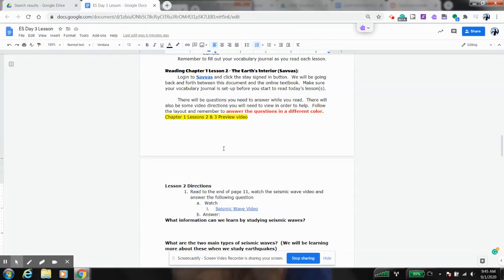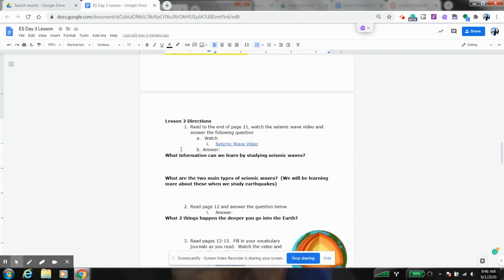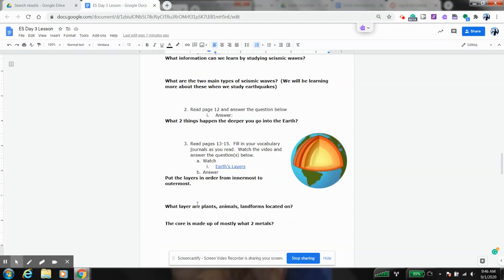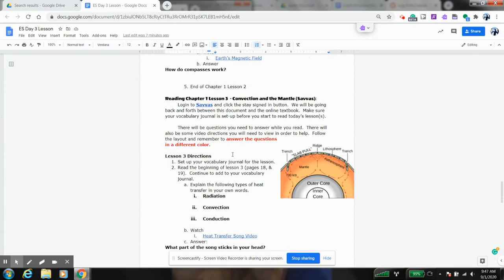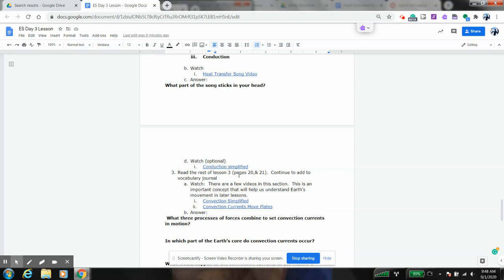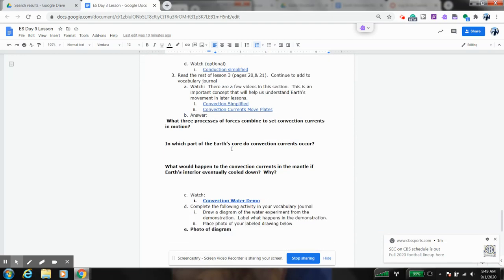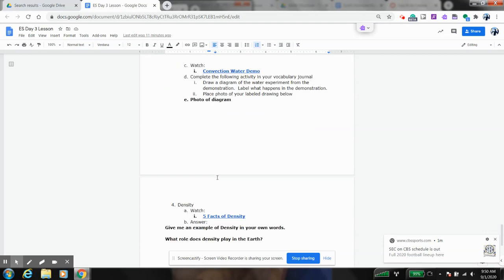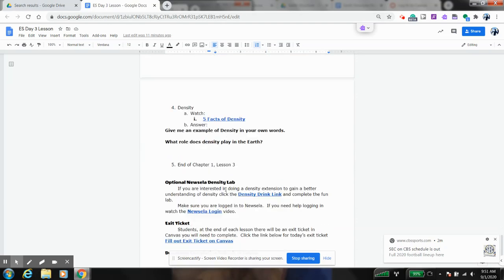Chap 1 Lesson 2 & 3 Preview